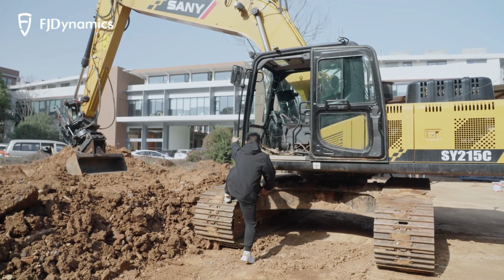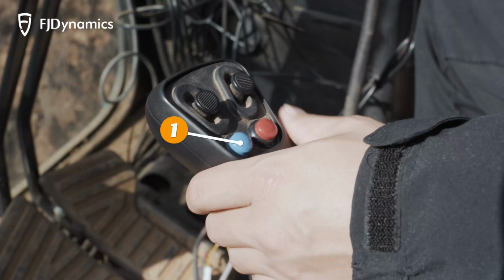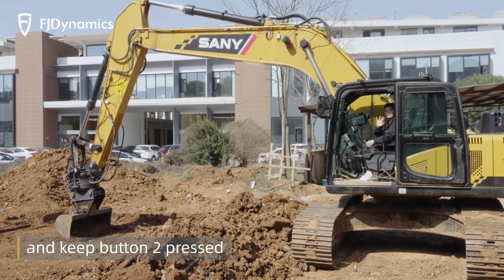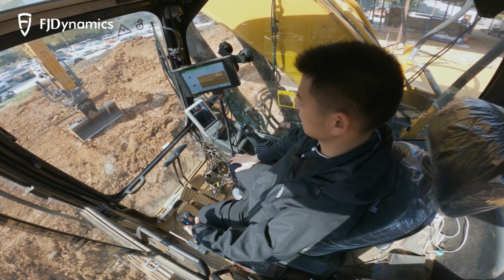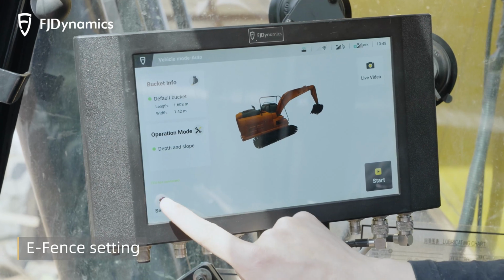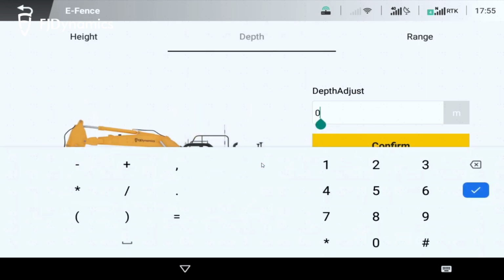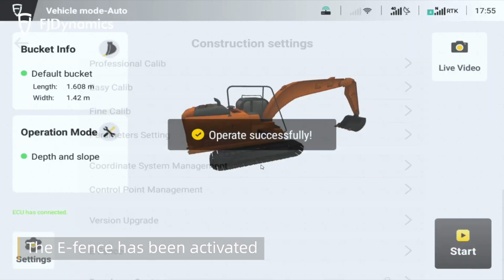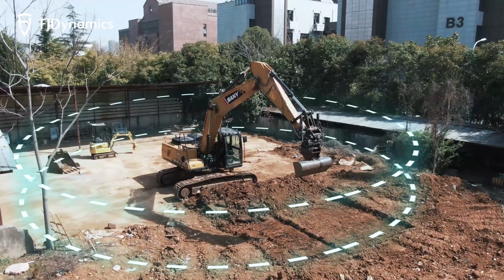Level 2 Assisted 3D Excavator System